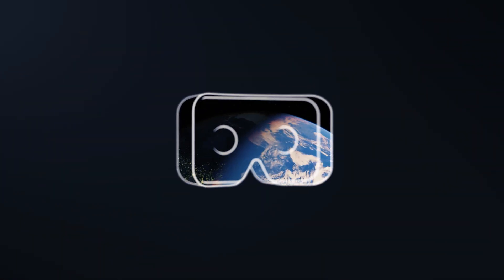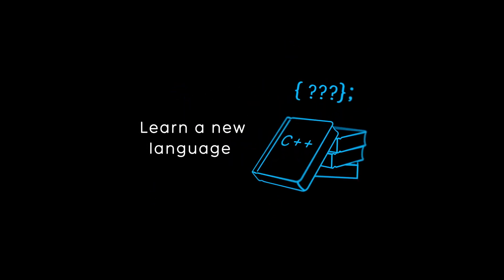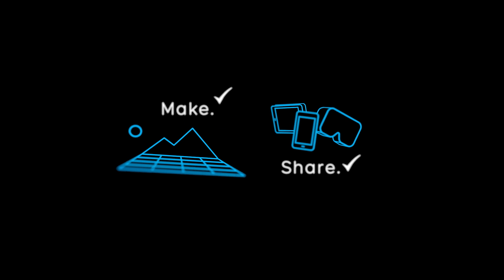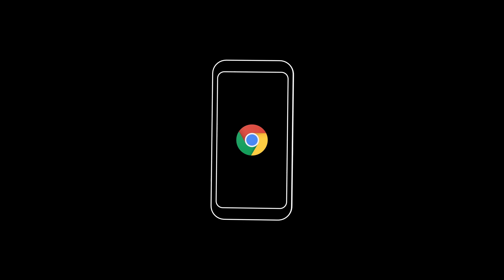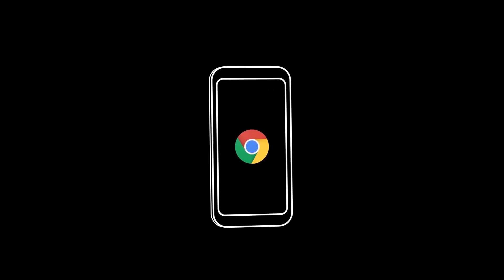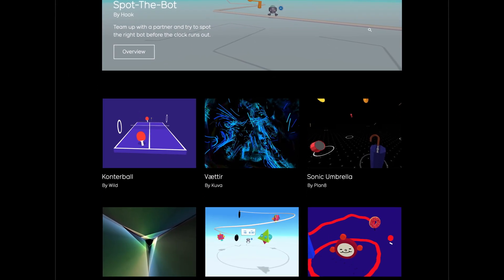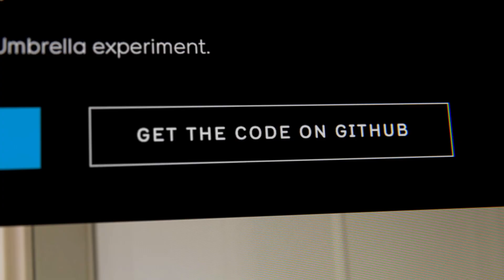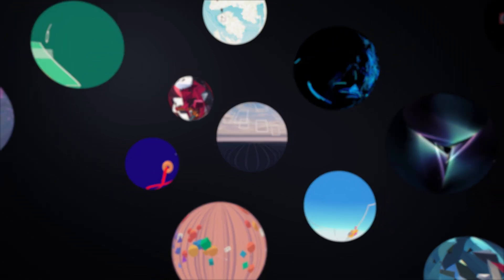WebVR Experiments: Virtual reality on the web for everyone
WebVR is an easy new way for developers to build and share VR experiences on the web.

We’re launching WebVR Experiments to showcase the amazing experiences developers are building with WebVR.